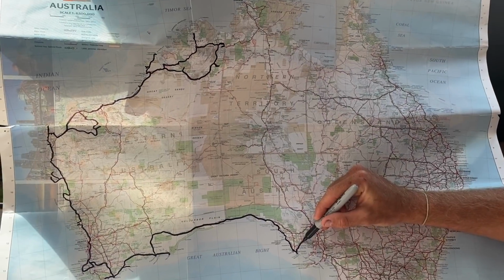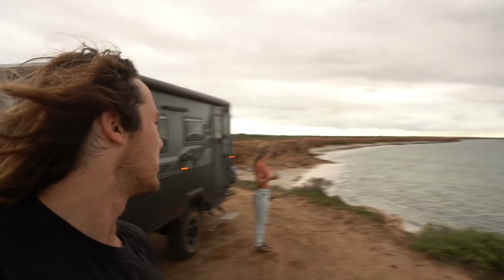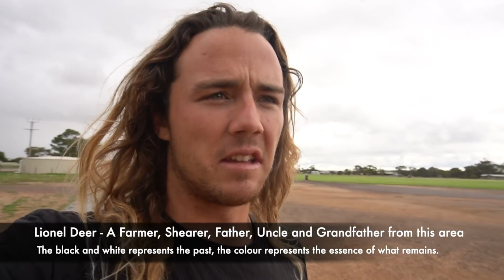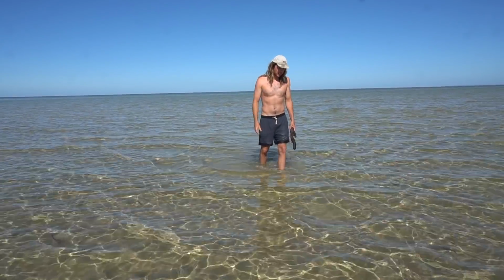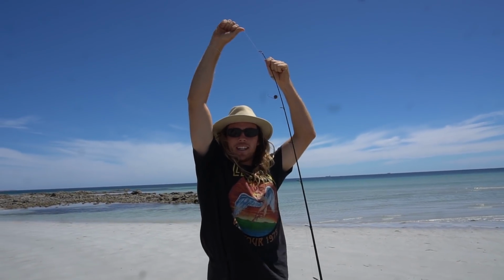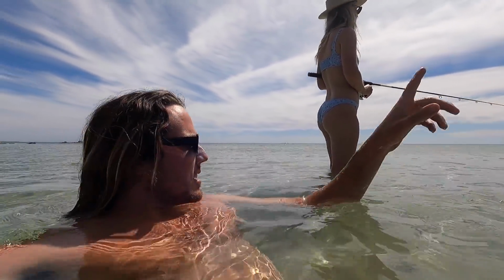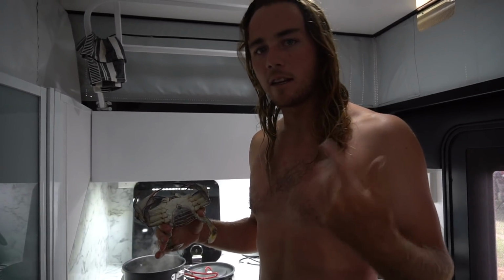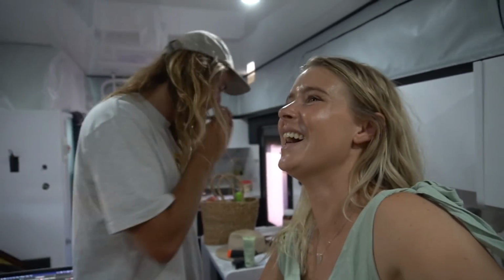THIS PLACE SURPRISED US / FISHING / BEACH CAMPING & EXPLORING THE YORKE PENINSULA / CATCH & COOK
gday legends, in todays episode we take you to some low coast beach camps on the Yorke Peninsula. We catch some Blue Swimmer crabs with our hands and cook them for dinner. Enjoy

Patreons will receive early videos and shoutouts on our videos. From only 2$ a week you'll be supporting us in huge ways!

 Making videos for you guys is our passion and it is becoming our job while we are on the road. If you enjoy our videos and wanna support us even more please feel free to sign up!

For Gear we use and for tonnes of discounts  head to the SKT Store: